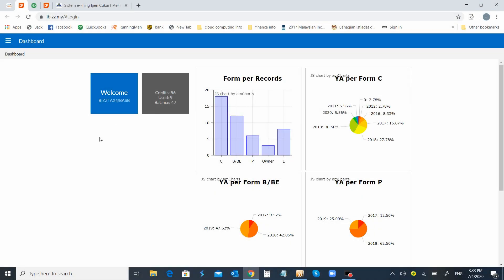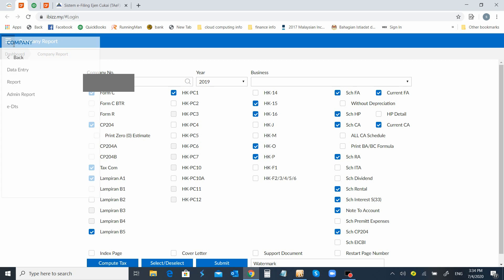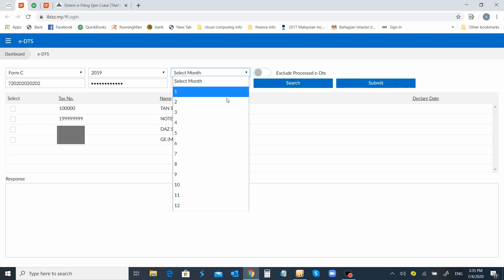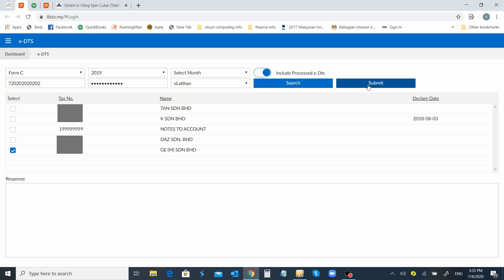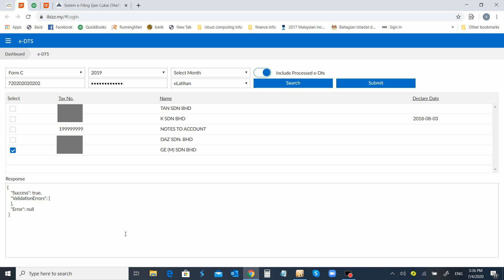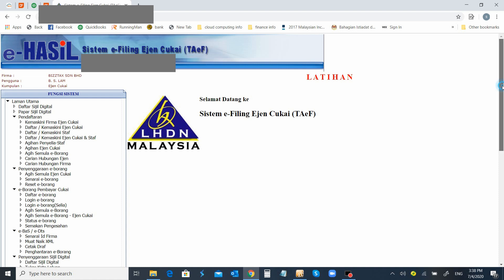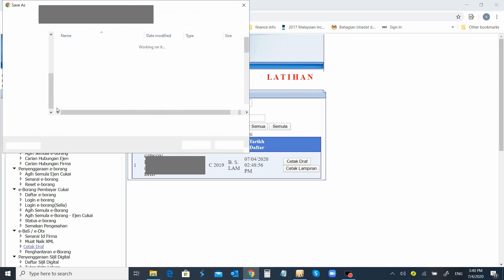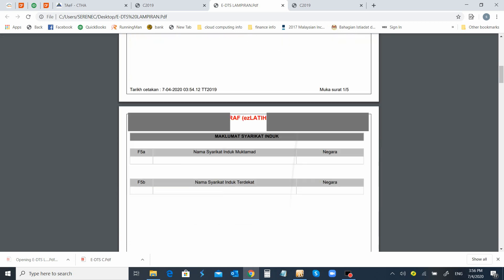4.1.2 -- TAeF New e-Filing Method: e-Dts (Part 2: Process Steps)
iBiZZtax eTutorial Series: -
TAeF New e-Filing Method: e-Dts
- Part 2: Process Steps